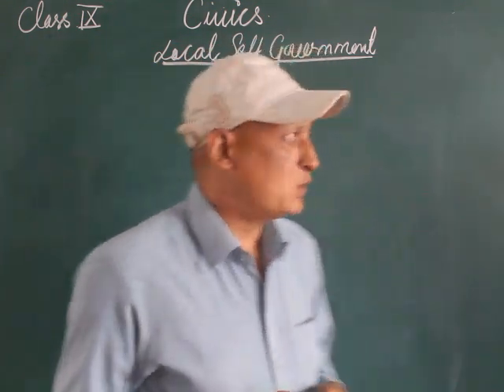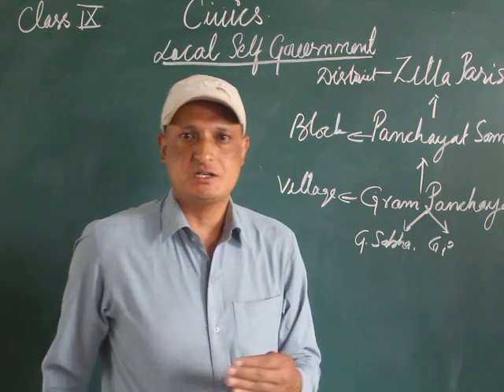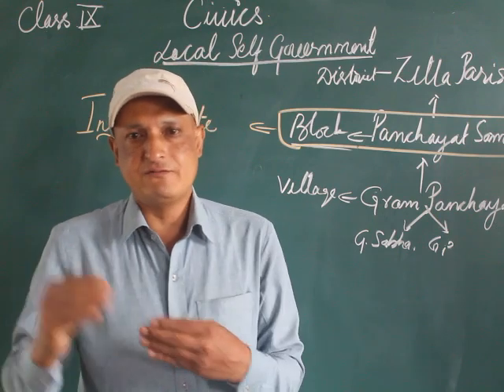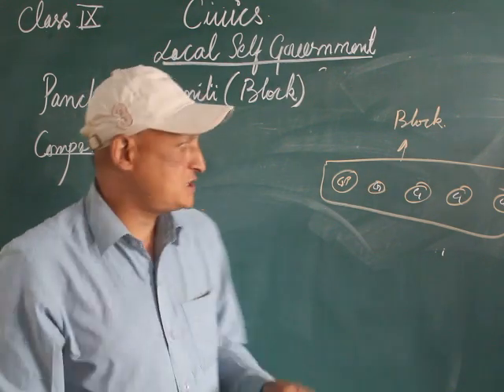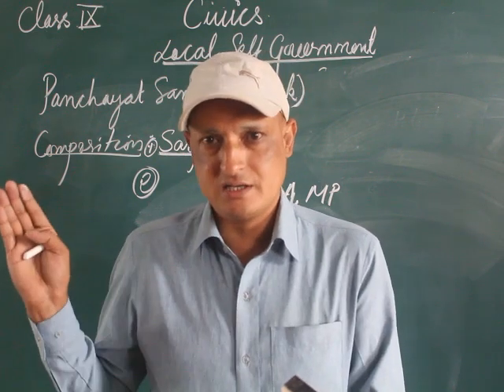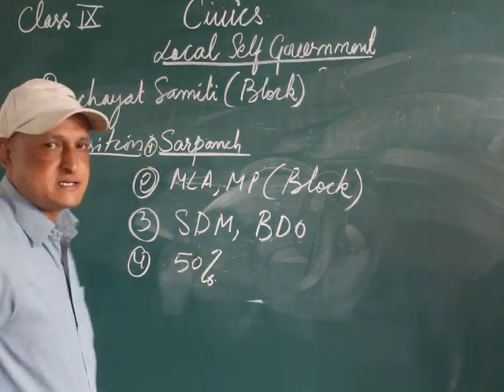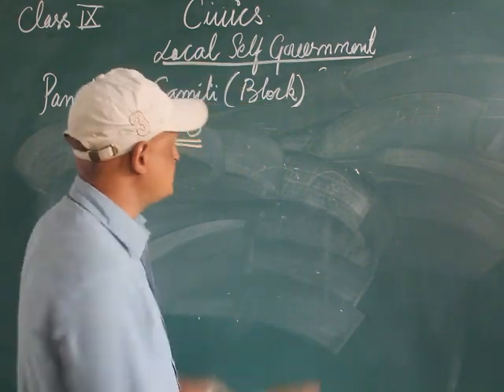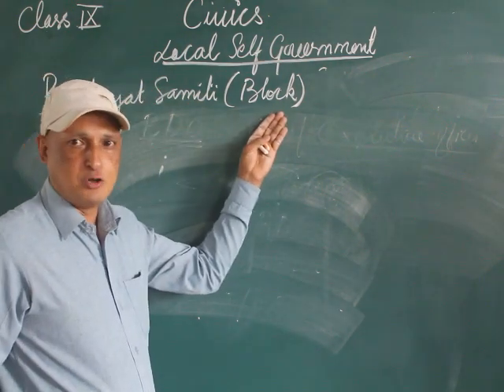CLASS 9 CIVICS LOCAL SELF GOVERNMENT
Mr/s Alphonse Biswakarma